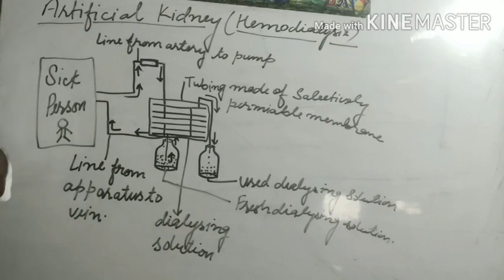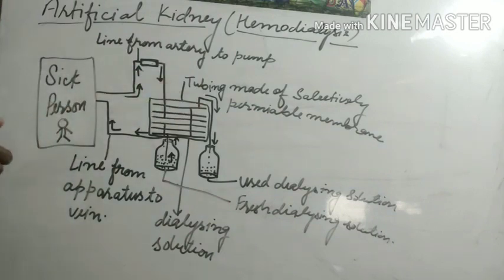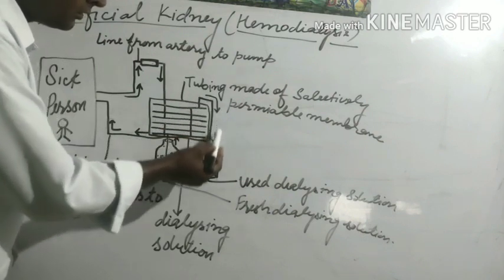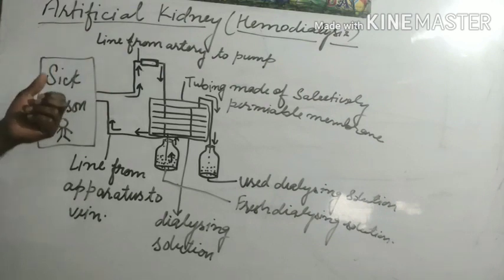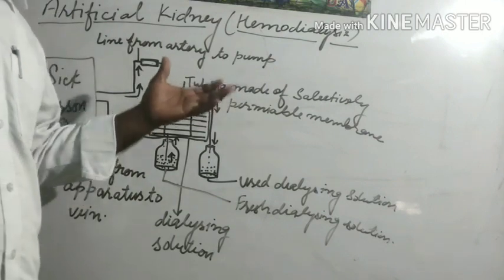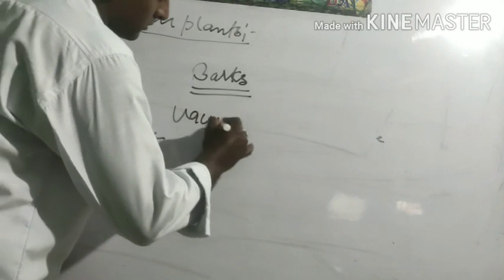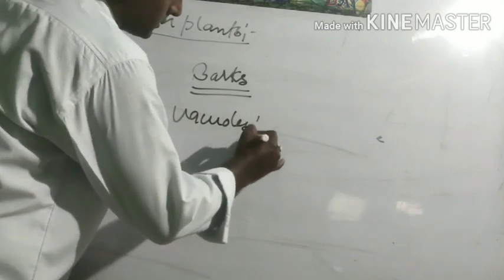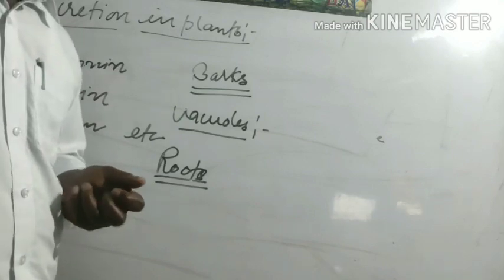Class-10th,Ch-6,Life processes(Artificial kidney and Excretion in plants)